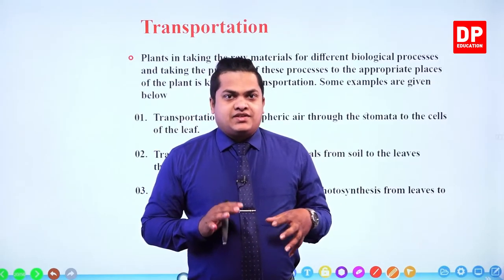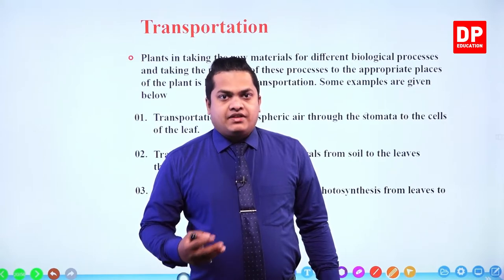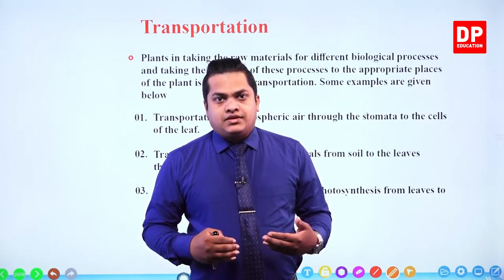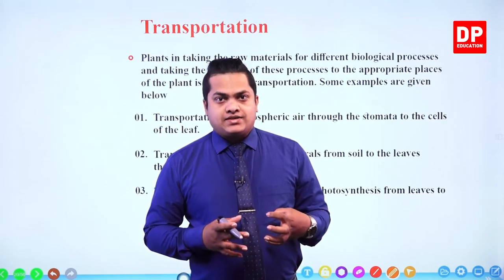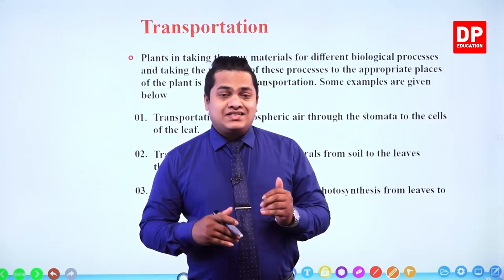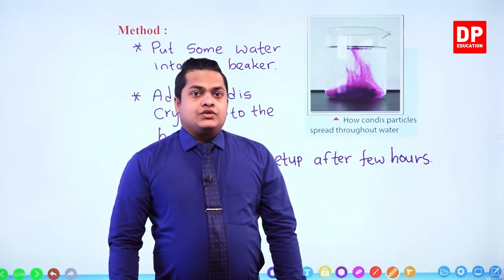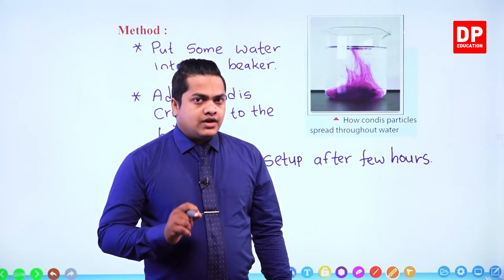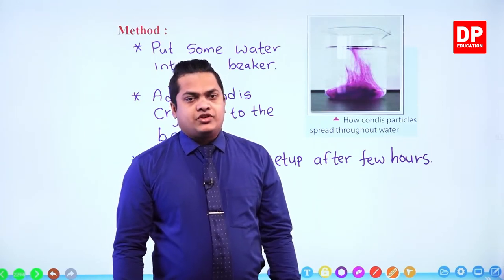Lesson 11 - Main biological processes in plants (Part 04) | Grade 08 Science in English